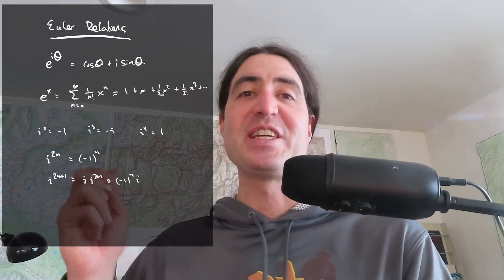Solutions to Problem 3.2, 3.8 and 3.9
In this section we explore the Euler Relation for complex numbers AND the Pauli matrices. It's a lot of explicit calculations, so hopefully you've had a chance to try these problems before viewing!

The problems can be found here (scroll to the bottom).